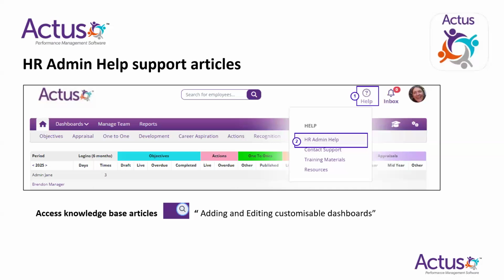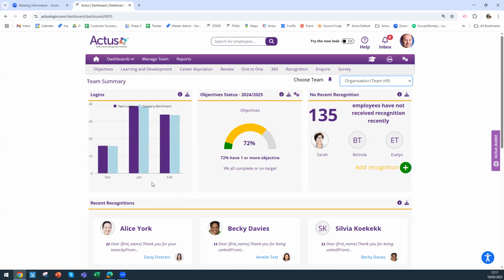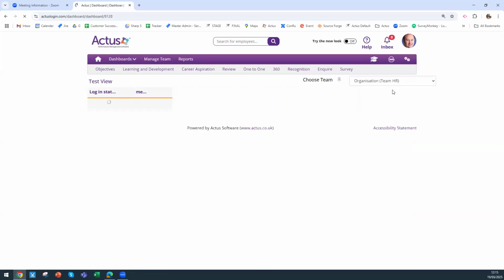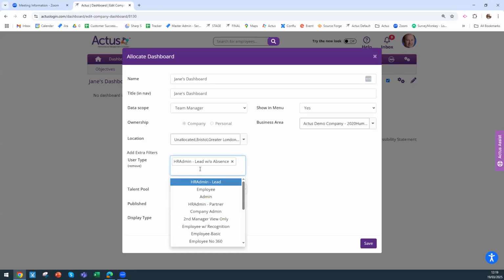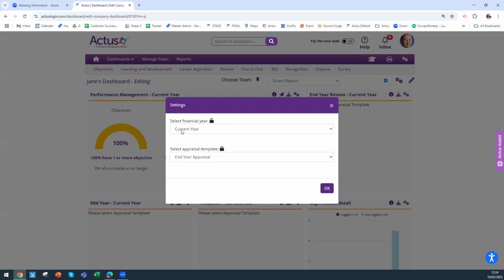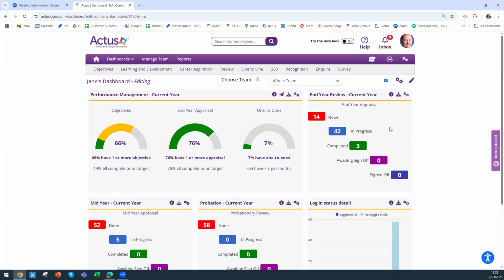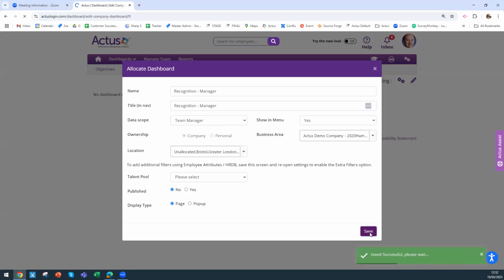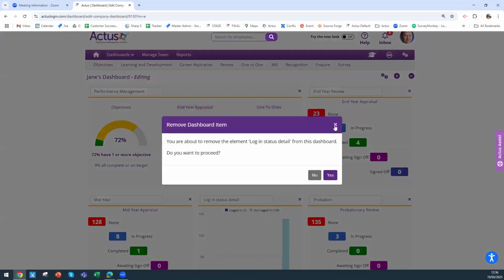Managing HR Dashboards in Actus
This customer-only webinar showed Actus HR Admins how to create their own customisable dashboards to focus on key indicators.
Core topics covered will include:
• How to view HR and Manager Dashboards
• Overview of the HR dashboard
• HR dashboard Data options available